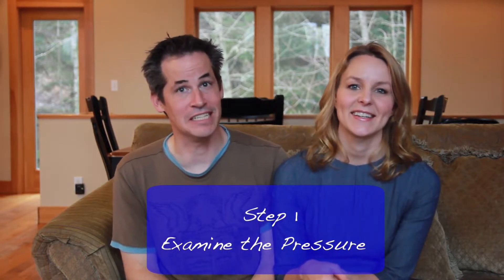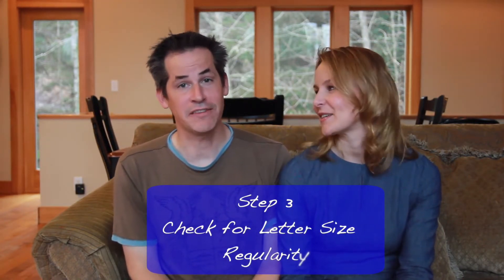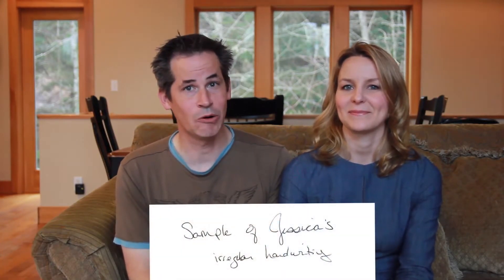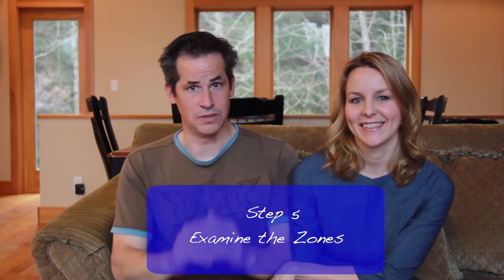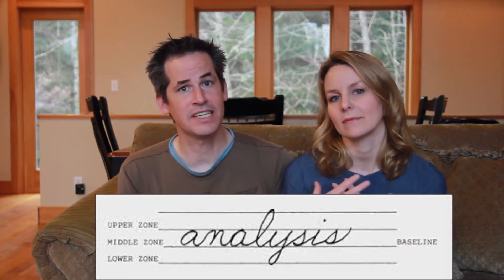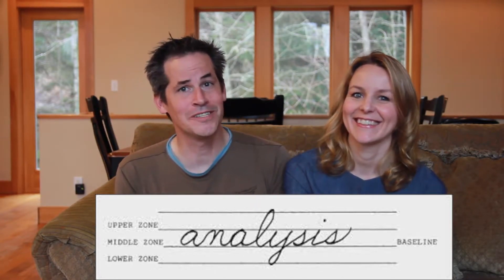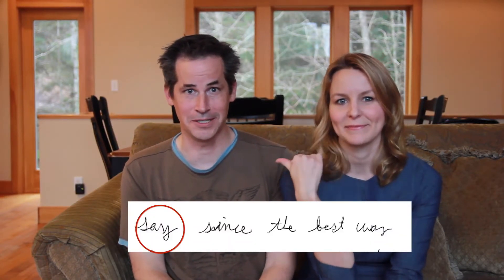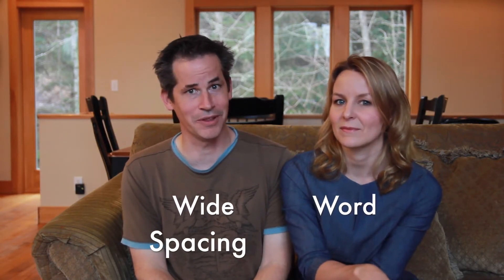What Does Your Handwriting Say About You?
Can the size of your letters tell you anything about how conceited you are?  Graphologists say yes.  Grab a pencil and paper and join us as we reveal  7 simple steps to understanding what your handwriting is saying about you.

Happy Handwriting Day!

The seven simple things to check:

1: Pressure
2: Baseline slope
3: Letter Size Regularity
4: Slant
5: Zones
6: Line and Word Spacing
7: Style